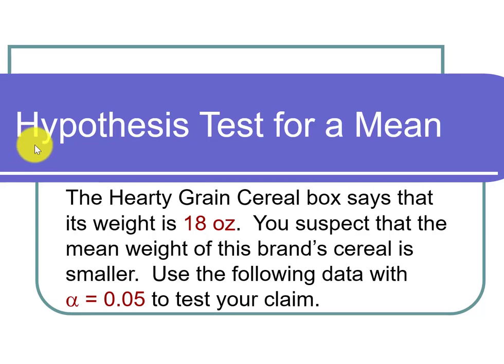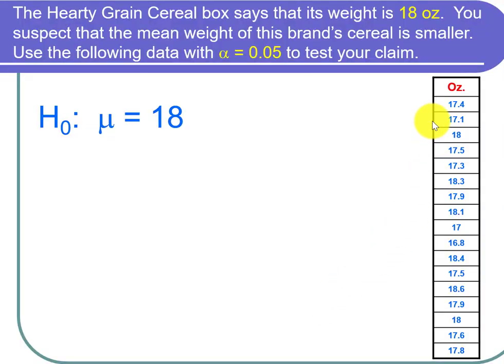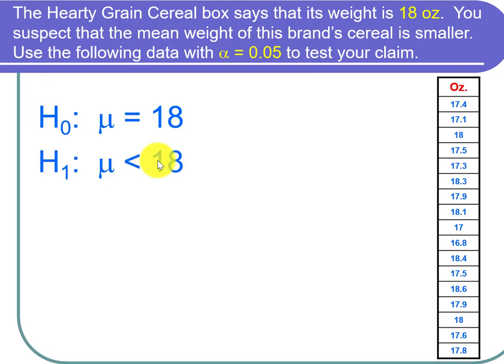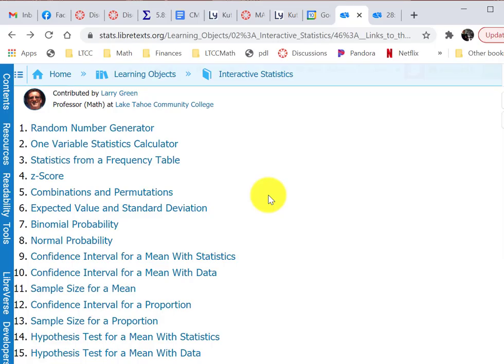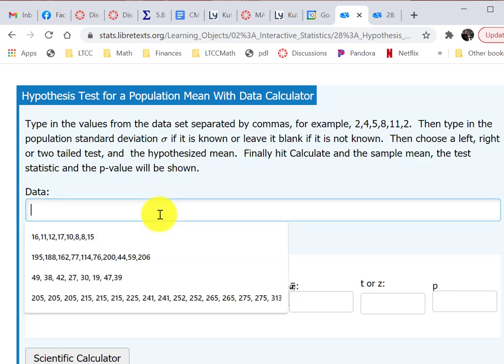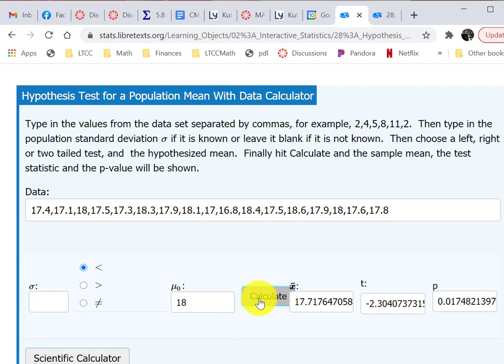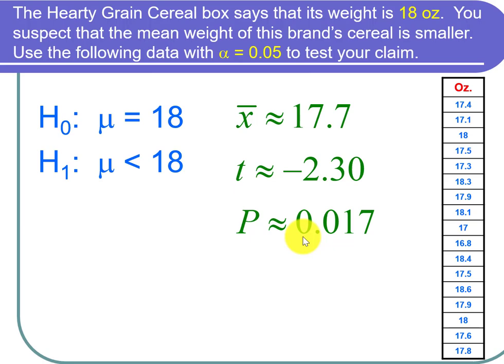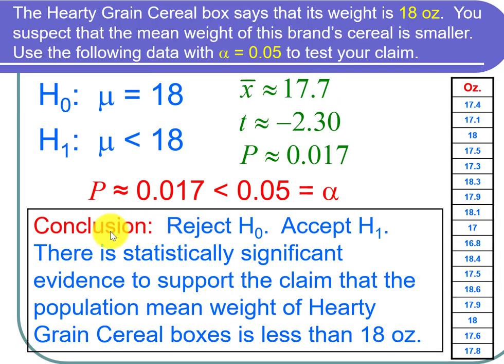Hypothesis Test for a Mean With Data Example